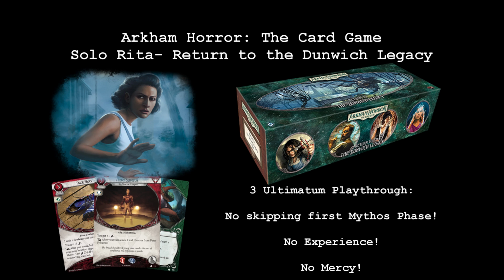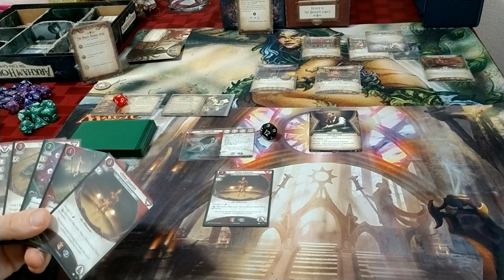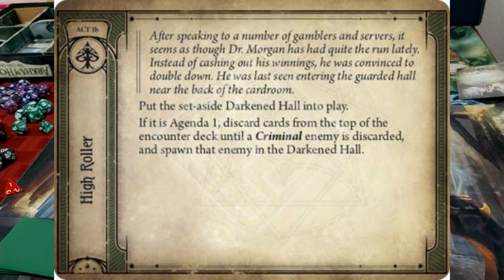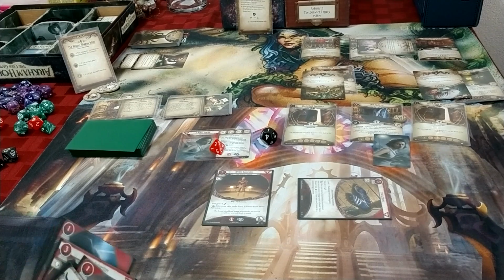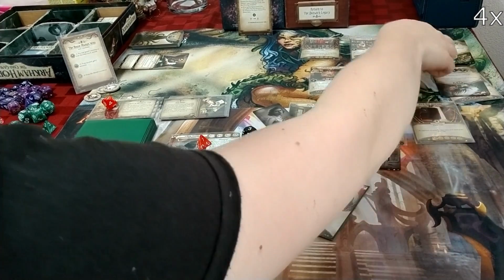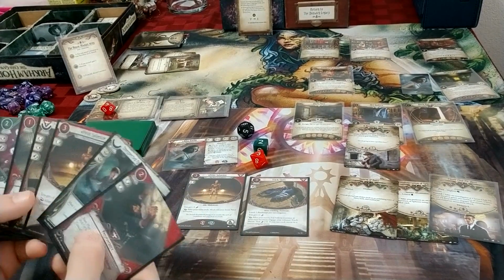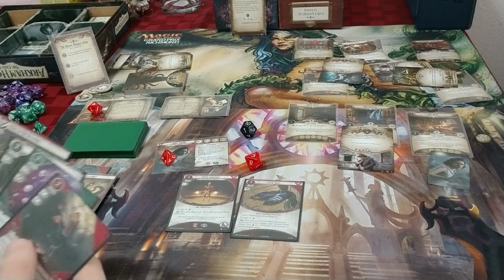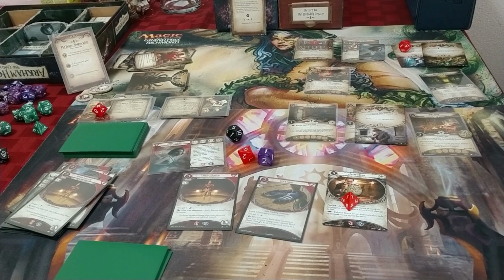Arkham Horror: the card game |Solo Rita| 3 Ultimatum Playthrough RTD-House Always Wins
Join Rita (and the big man on campus, Peter) as she puts on her Sunday's best Track Shoes and goes searching for Dr. Francis Morgan at one of Arkham's local speakeasies.

Arkham Horror: The Card Game is a cooperative Living Card Game® set amid a backdrop of Lovecraftian horror and is owned by Fantasy Flight Games. Arkham Horror, Fantasy Flight Games, the FFG logo, Living Card Game, LCG, and the LCG logo are ® Fantasy Flight Games.